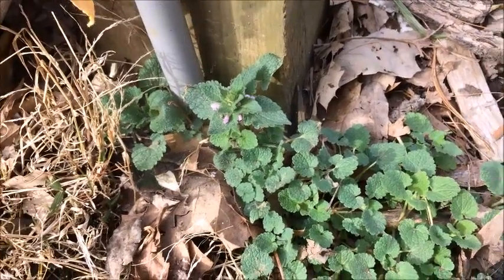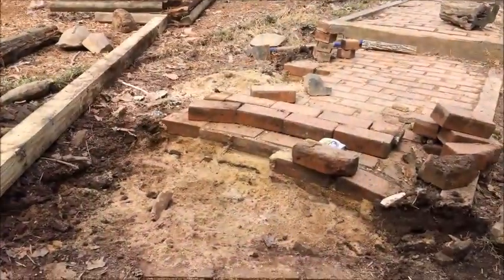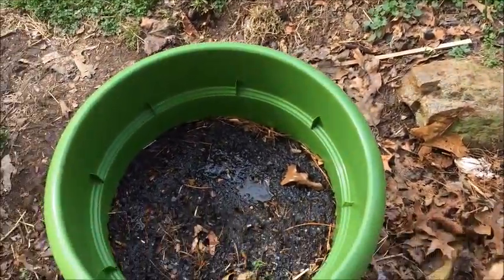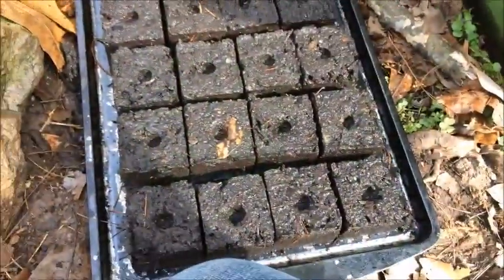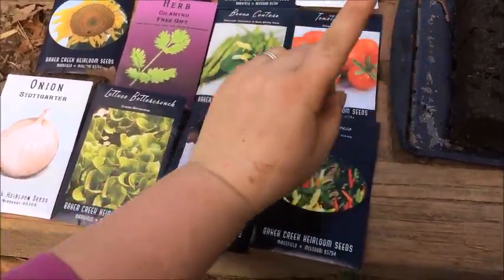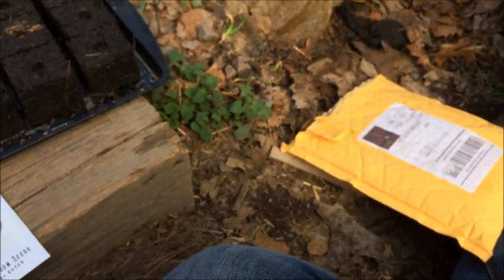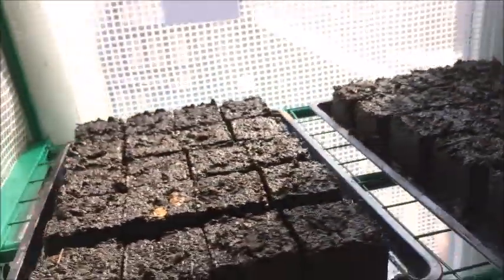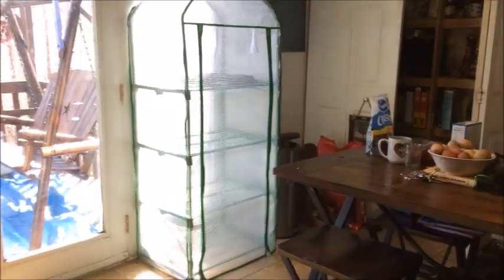Super Cool Tool, Planting Seeds & Garden Happenings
Ladbrooke Hand-held Mini 4 Soil Blocker

Kitchen Aid PRO mixer

Fluffy Layers Farm Apron

Muck Boots

Gluten Free Baking Mix
Nikon Camera
Nikon Lens

THE FEWELL HOMESTEAD
RIXEYVILLE, VA 22737